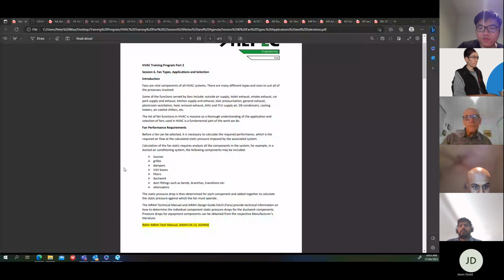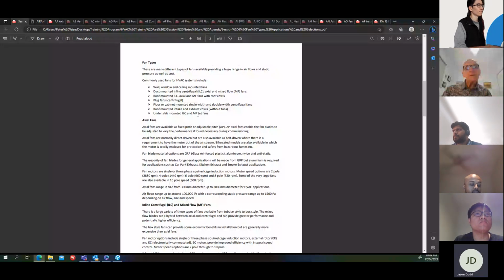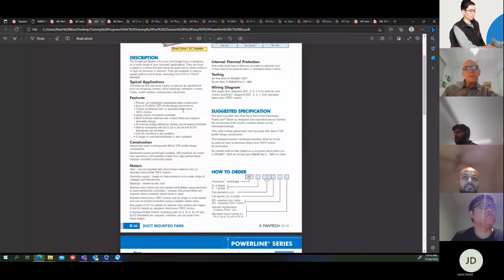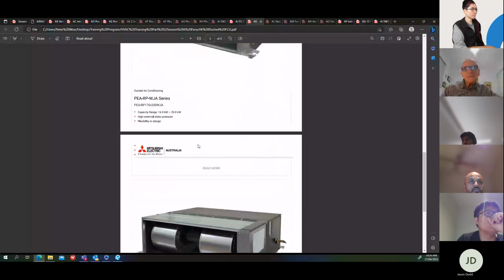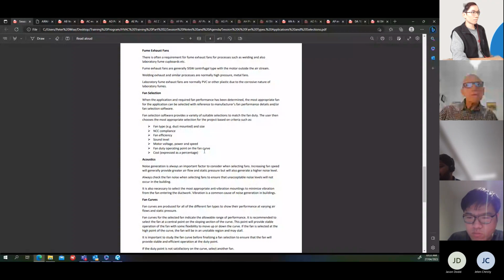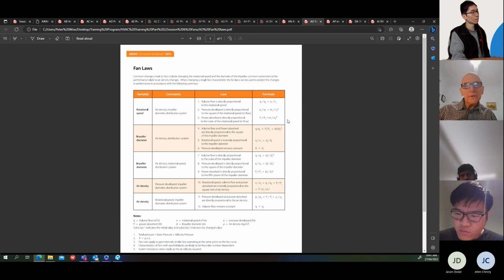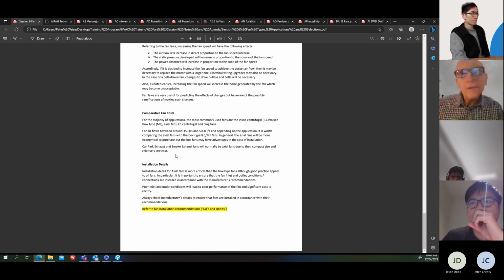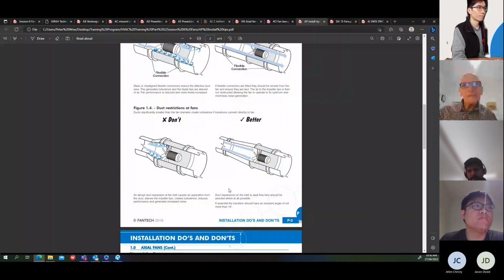PART 2 Chapter 16: Fan Types, Applications & Selection